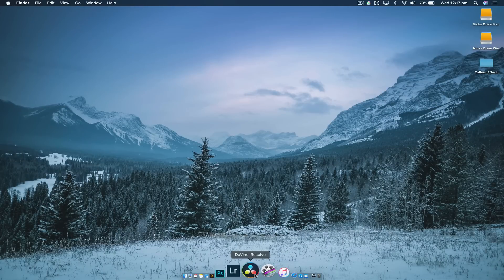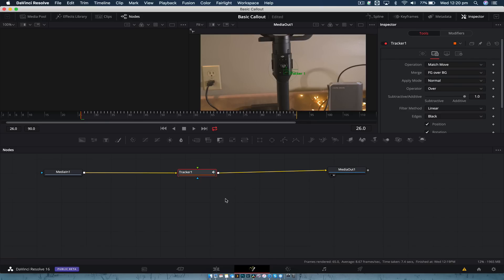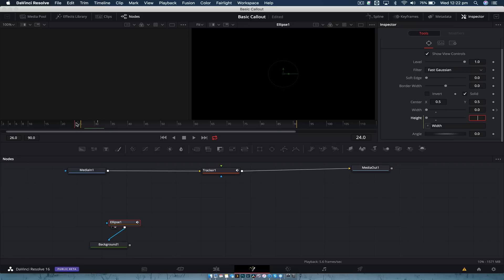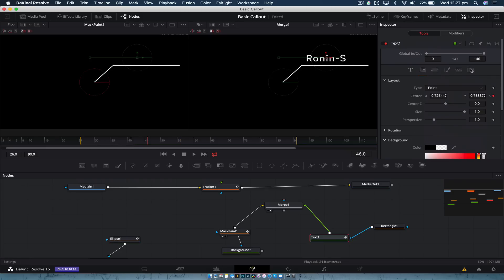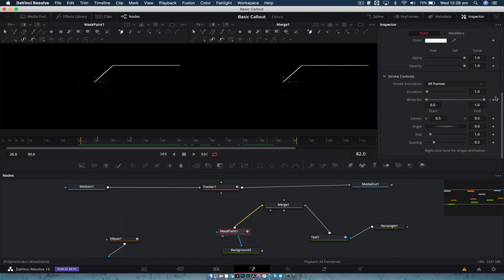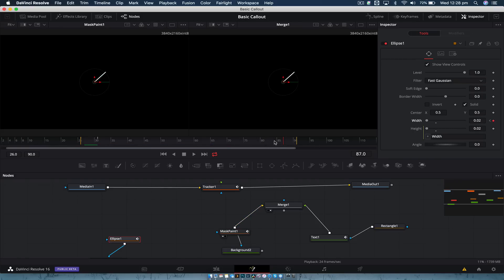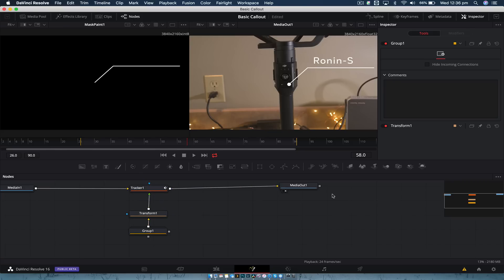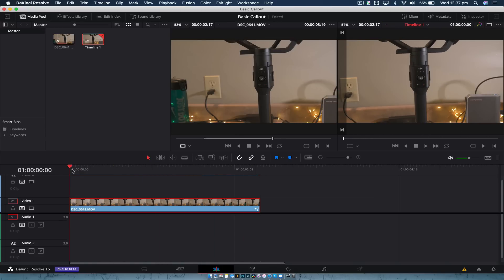How to Create a Simple Callout in Davinci Resolve - EASY Tutorial